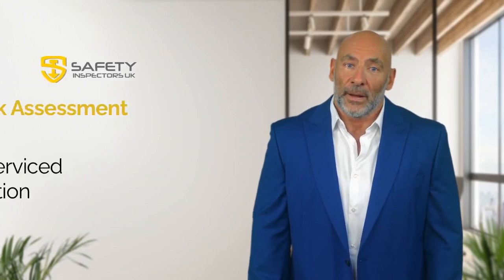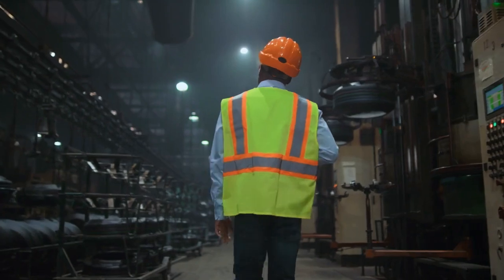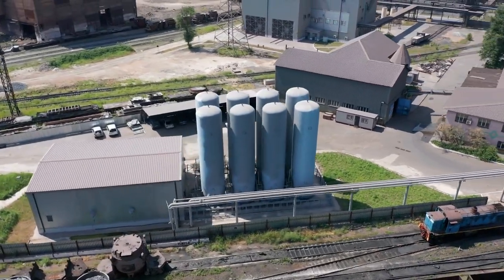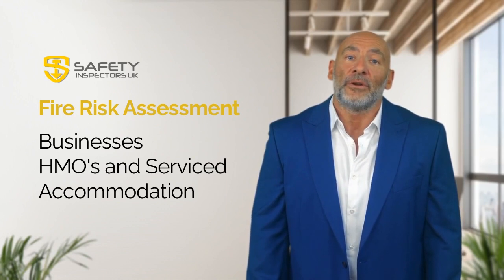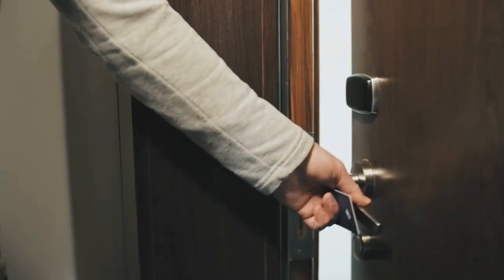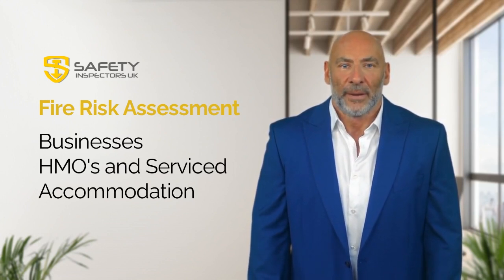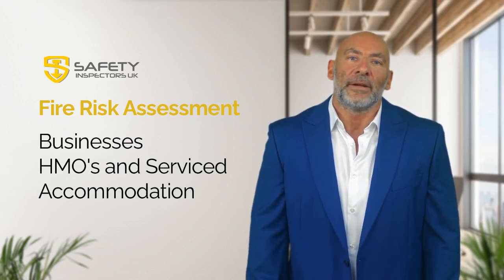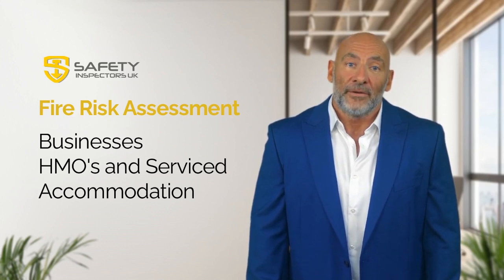Fire Risk Assessments: What You Need to Know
We've a number of services to help support your business fire safety needs.

Index:
0:16 Part 1: What is a fire risk assessment?
0:39 Part 2: Why are fire risk assessments important?
1:06 Part 3: Are fire risk assessments needed for HMOs and serviced accommodation?
1:29 Part 4: How can Safety Inspectors UK help?

At Safety Inspectors UK, we help businesses of all sizes navigate the complex world of health and safety. In this video, we're going to talk about fire risk assessments - what they are, why they're important, and how we can help you stay compliant.

Part 1: What is a fire risk assessment?
A fire risk assessment is a thorough examination of your premises to identify any potential fire hazards and assess the level of risk they pose. It takes into account factors such as the layout of the building, the materials used in construction, the presence of flammable substances, and the number of occupants.

Part 2: Why are fire risk assessments important?
Fire risk assessments are a legal requirement for all non-domestic properties in the UK. This includes businesses, public buildings, and communal areas in residential buildings. They are essential for protecting the safety of your employees, customers, and the general public. They also help to reduce the risk of property damage, financial loss, and legal liability in the event of a fire.

Part 3: Are fire risk assessments needed for HMOs and serviced accommodation?
Yes, fire risk assessments are also required for HMOs (houses in multiple occupation) and serviced accommodation. In fact, these types of properties may require more frequent assessments due to the higher risk of fire posed by multiple occupants and shared living spaces.

Part 4: How can Safety Inspectors UK help?
At Safety Inspectors UK, we have a team of experienced fire safety professionals who can help you with all aspects of fire risk assessments. We can conduct a thorough assessment of your premises, identify any potential hazards, and provide detailed recommendations for improving your fire safety measures. We can also help you develop a fire safety policy, provide fire safety training for your staff, and assist with any necessary documentation.

Don't wait until it's too late to protect your business and your people from the risks of fire. Contact Safety Inspectors UK today to schedule your fire risk assessment and ensure that your premises are fully compliant with UK fire safety regulations.